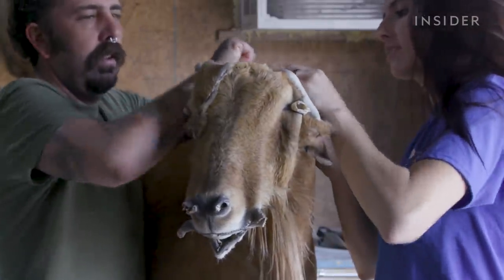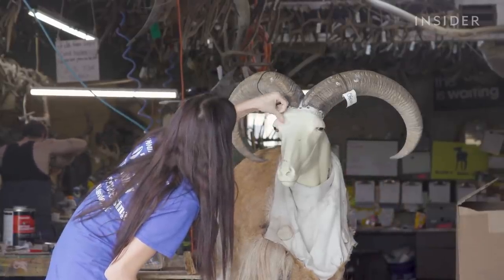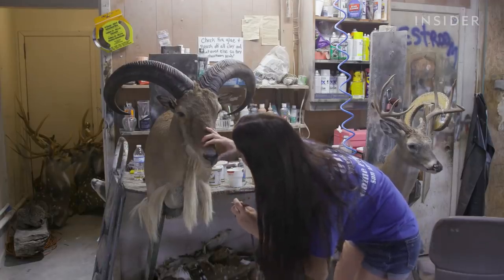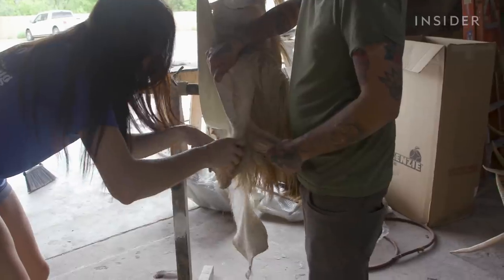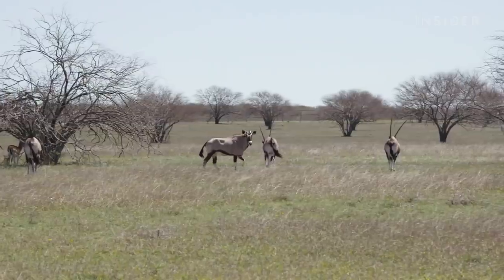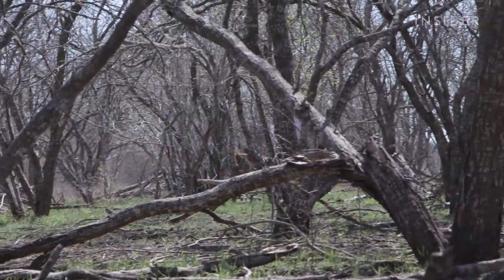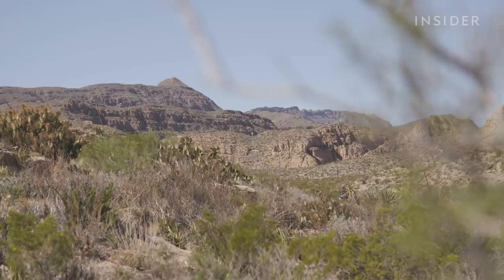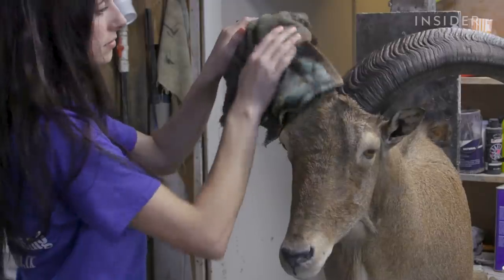Inside Texas’s $2 Billion Exotic Animal Hunting Industry | So Expensive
Texas ranchers have been importing exotic species, breeding them, and building numbers on desert ranches that often span thousands of square miles. We break down how trophy hunting in Texas became such a lucrative business.

Corrections: An earlier version of this video showed an image of a Grevy’s zebra when referring to hunting. We corrected this to show a plains zebra, which can be hunted legally in the US. Another image of a Grevy’s zebra suggested they can be sold for $4,500. We corrected this to $20,000. We also showed an image of a nyala instead of a kudu, which has also been corrected. We said it costs $14,000 to hunt kudu at Ox Ranch. This has been corrected to $19,500.